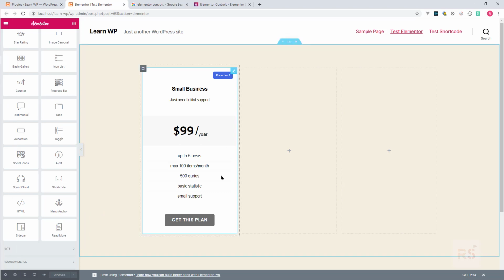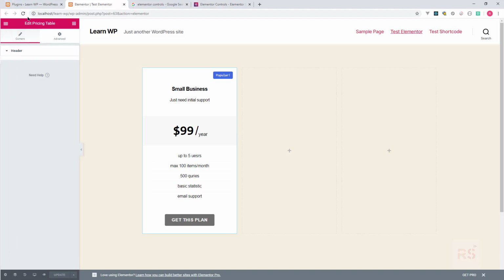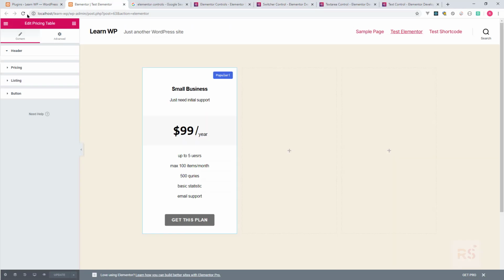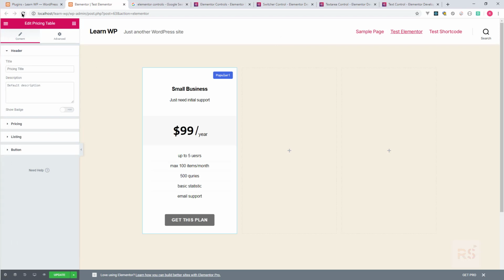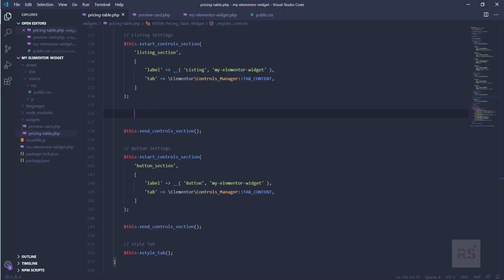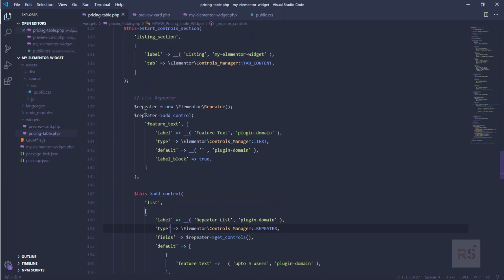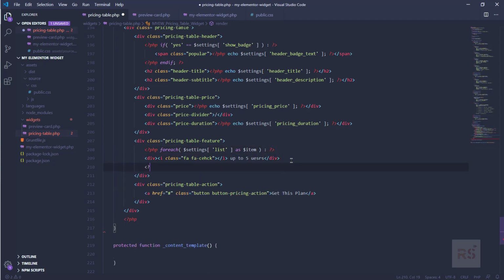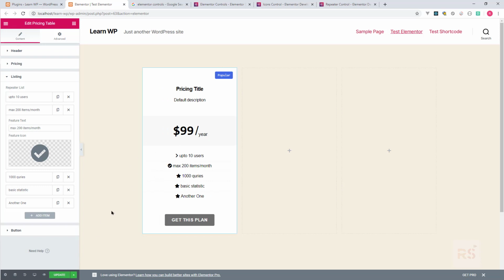How to Build Custom Elementor Widgets - EP9 - Pricing Table Widget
This tutorial will teach you how to create a pricing table widget with Elementor page builder